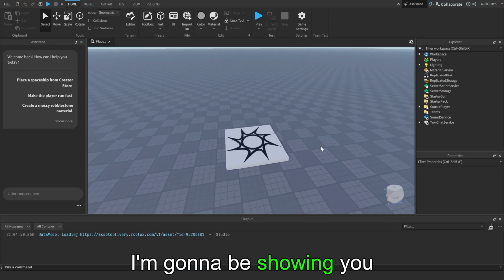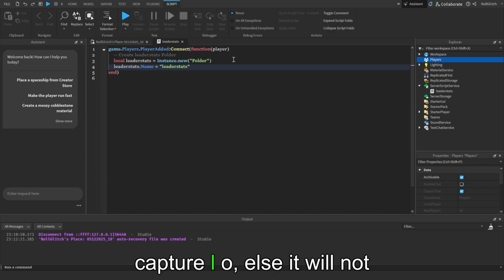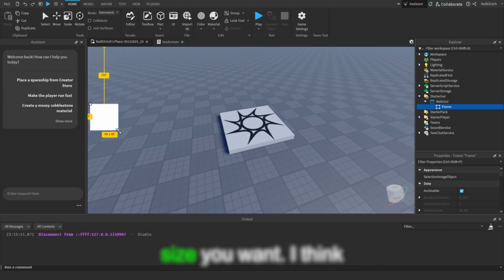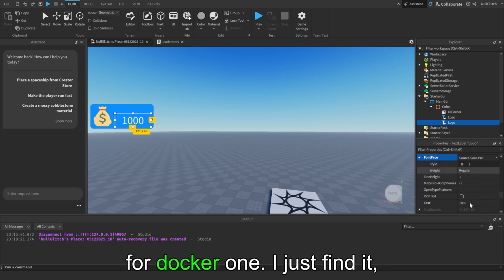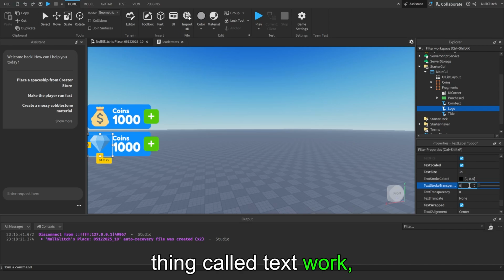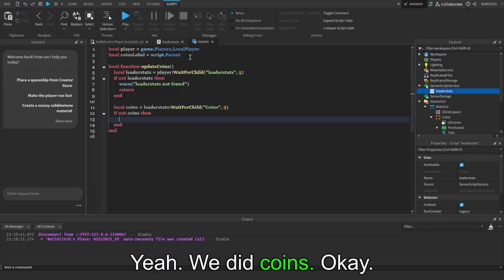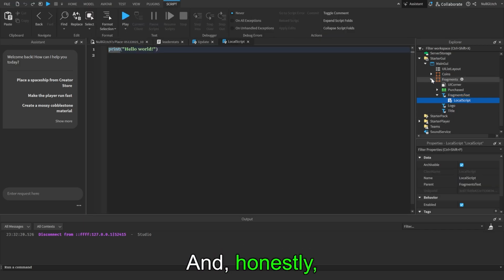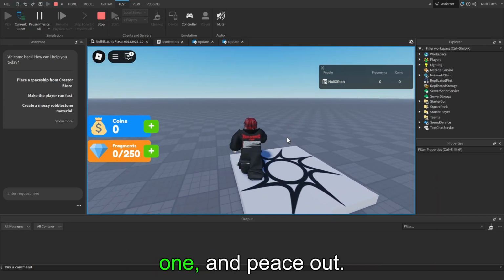How to Make a Roblox Simulator Game | Ep 1: Stats & UI (2025)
🔥 How to Make a Simulator in Roblox (2025) 🔥
In this episode, we kick off our brand-new simulator series by setting up leaderstats, UI elements, and a solid foundation for Coins and Fragments! Whether you're a beginner or just brushing up, this is the perfect place to start your Roblox simulator journey.

🛠️ What We Cover in This Video:

    Setting up leaderstats the right way

    Creating and updating UI for Coins and Fragments

    Organizing your project for future simulator systems

📁 Resources Used:
  -   Roblox Studio
  -  StarterGui
  -  ServerScriptService

🎮Chapters:
0:00 // Intro
1:35 // Leaderstats
5:53 // UI Creation
13:38 // Updating UI
22:22 // Outro